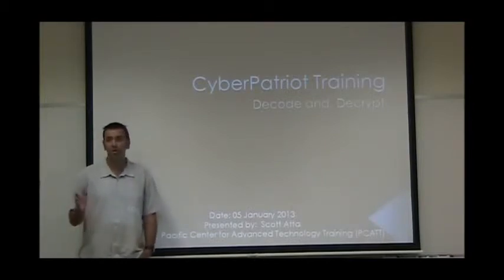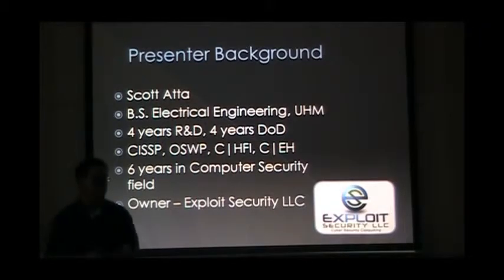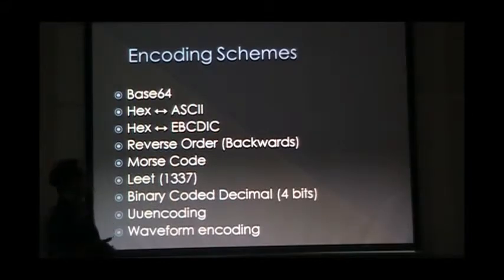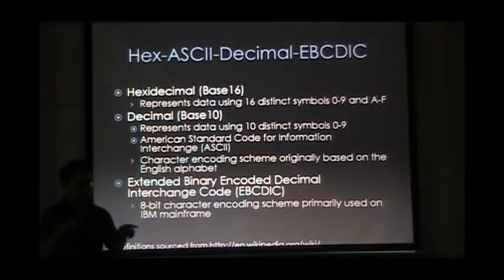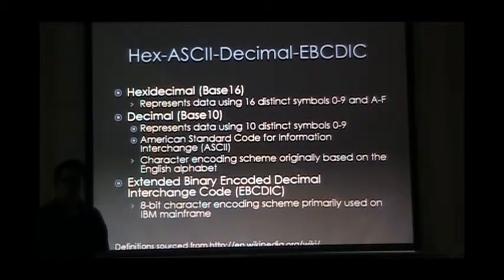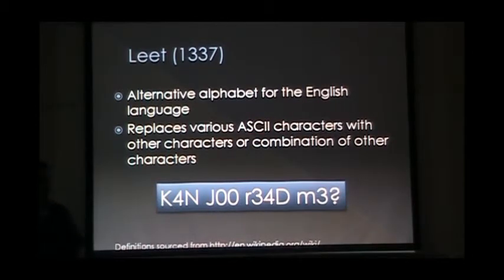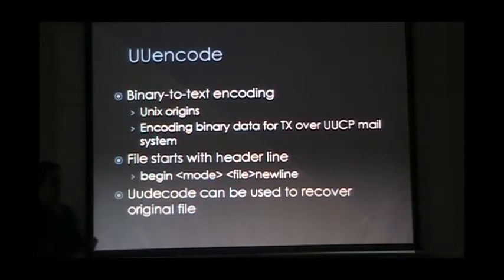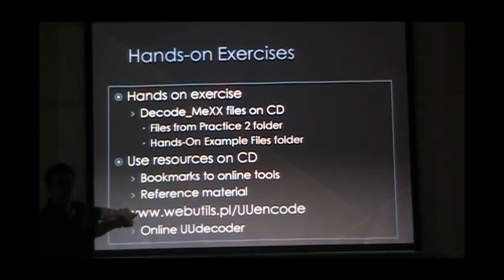Cyber Hui Forensics Training Part One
Forensics Training
January 5, 2013
Instructor: Scott Atta and Mike Herr
Location: Honolulu Community College, Hawaii